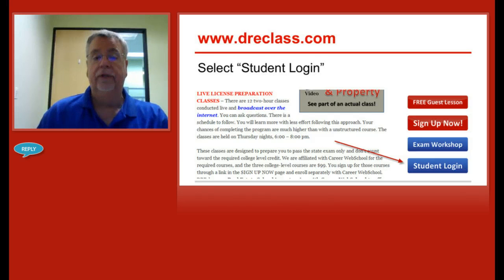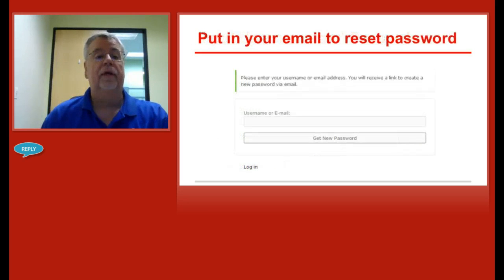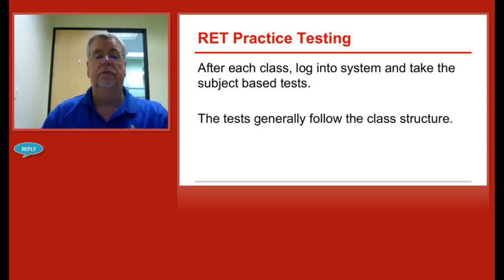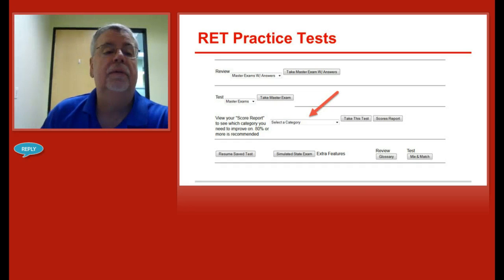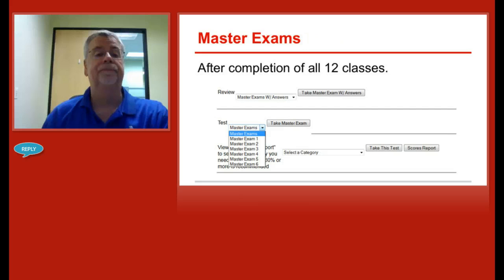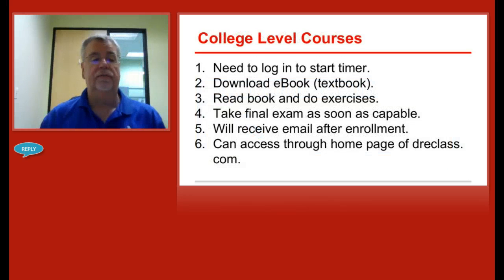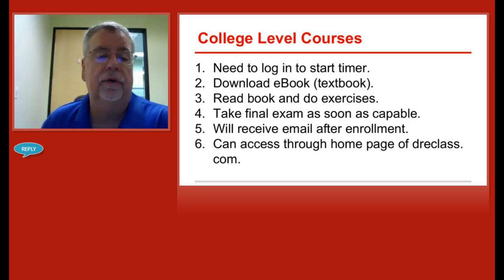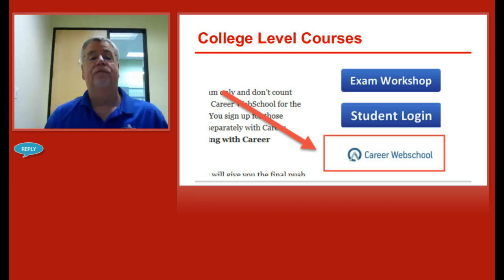How it works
This video explains in detail how the California real estate license preparation program works. Mike Devlin, Career Counselor
Keller Williams Realty San Jose -- Silicon Valley,